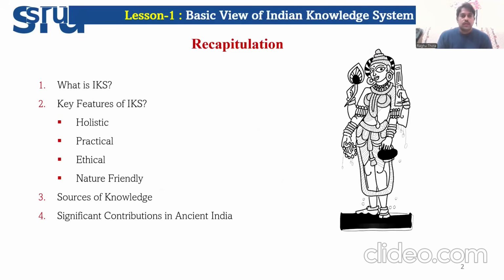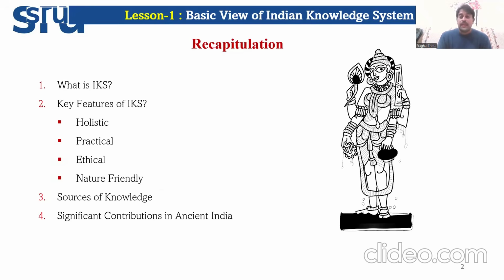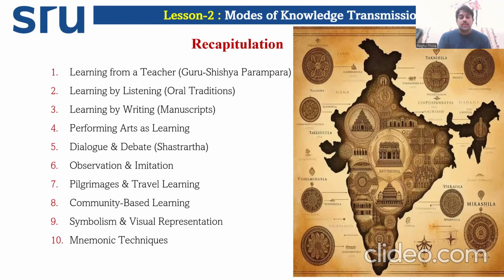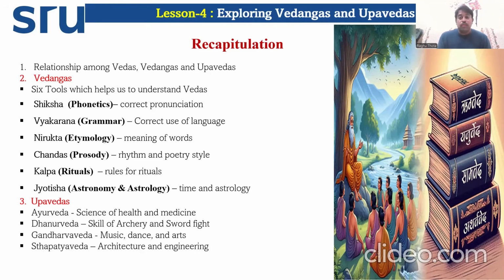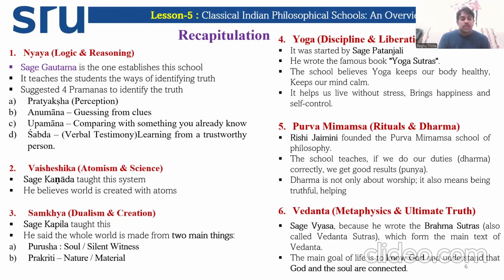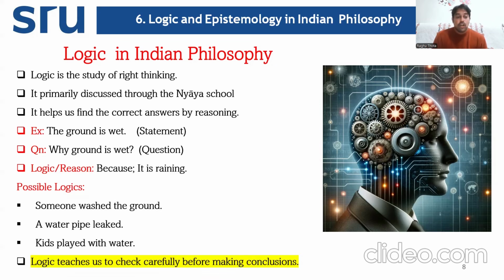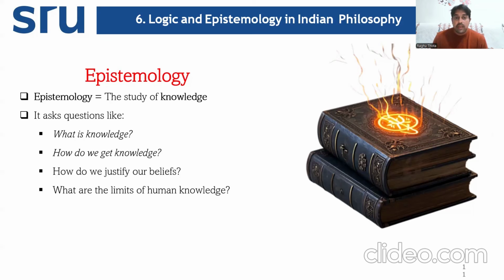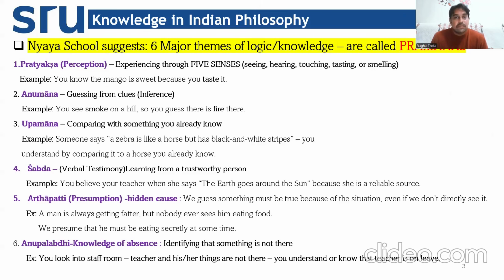Lesson-6 Logic and Epistemology in Indian Philosophy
Unlock the Power of Logical Thinking | Nyaya Philosophy Explained
This video explains the concept of logic through the Nyaya School of Indian philosophy in a simple and practical way. It introduces the five-step method of logical thinking—starting from making a statement (Pratijñā), giving a reason (Hetu), supporting it with an example (Udāharaṇa), applying it to the situation (Upanaya), and finally drawing a conclusion (Nigamana). The video also touches on epistemology, the study of knowledge, and explains the six pramāṇas (means of knowing): perception through the five senses (Pratyakṣa), inference from clues (Anumāna), comparison (Upamāna), learning from reliable sources (Śabda), presumption of hidden causes (Arthāpatti), and understanding absence (Anupalabdhi). Overall, it helps viewers develop clear thinking, reasoning skills, and a deeper understanding of how knowledge is formed.